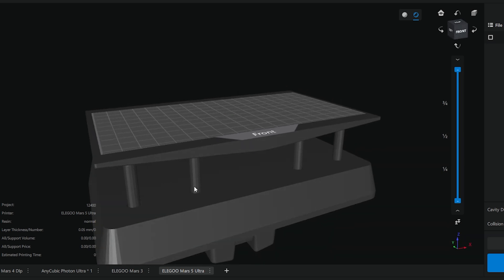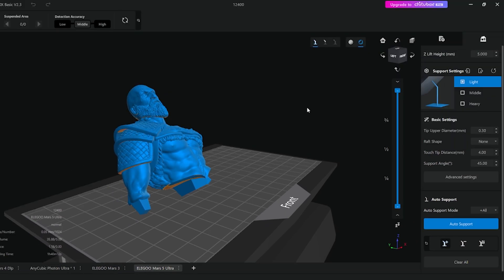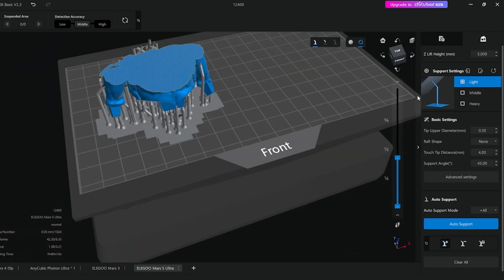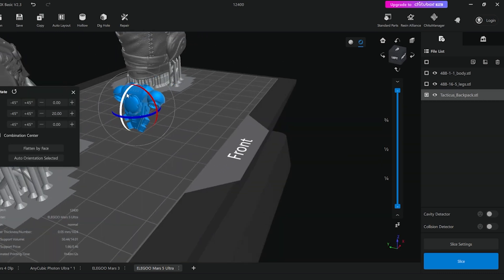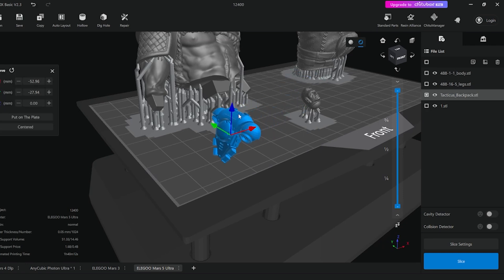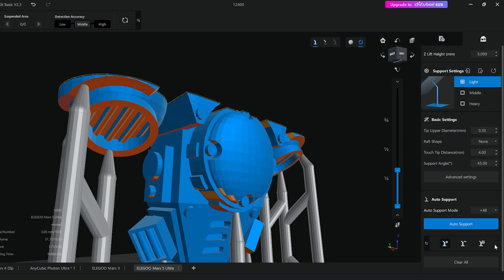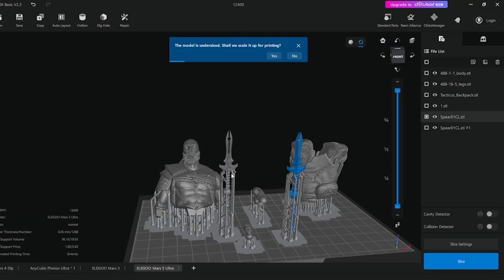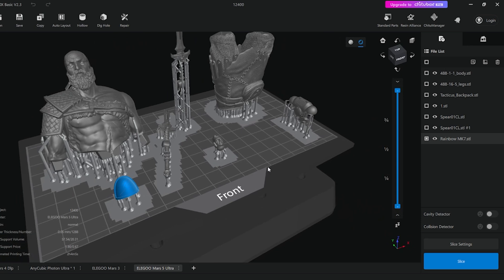How To Add Supports to Resin STL Files for Beginners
In this video I show you the basics of supporting stl files in Chitubox